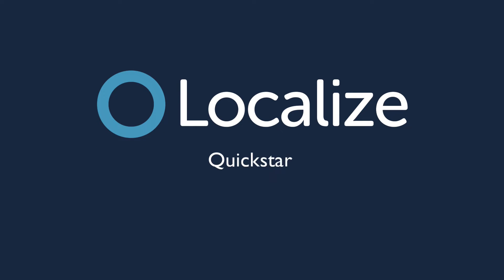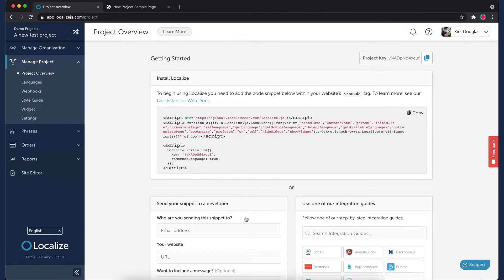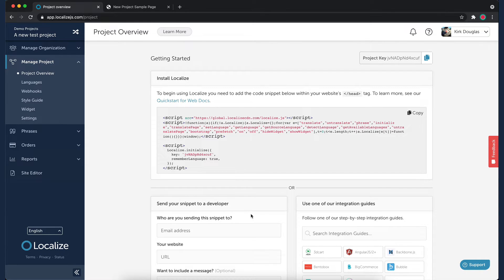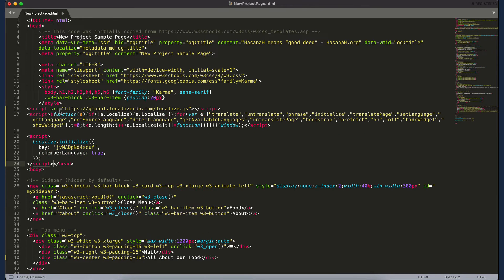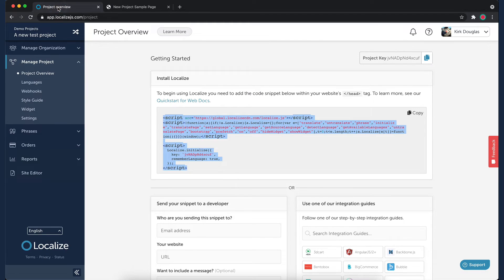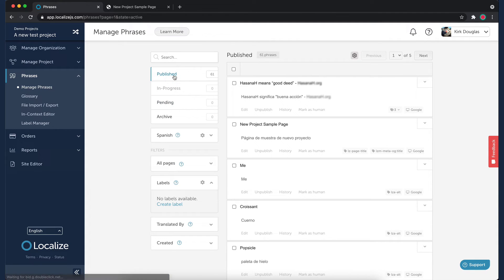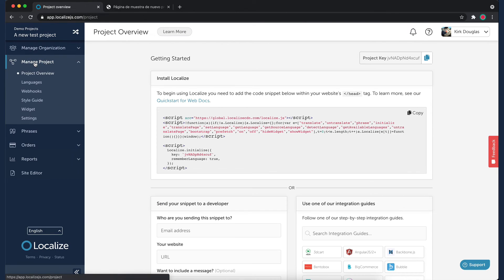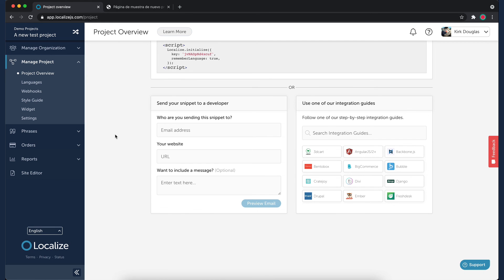[2022] Getting Started with Localize | Quick Website & Web App Localization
In this tutorial, learn how to quickly get started with Localize to translate your website or web app in just minutes.

You’ll discover how to:
- Create a Website/Web App project in Localize
- Install the code snippet by pasting it into your site’s head tag
- Confirm successful setup with the language-switching widget
- Manage new phrases in the Pending bin and publish them for translation
- Automatically generate AI translations or add human translations
- Use integration guides for popular platforms if you need help

Localize makes it easy to deliver multilingual websites and apps—without heavy developer resources.